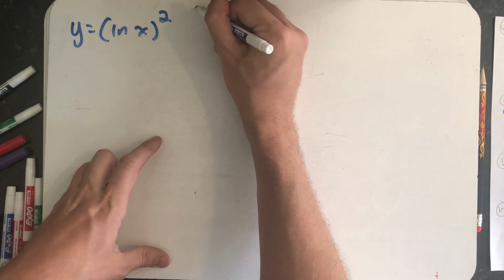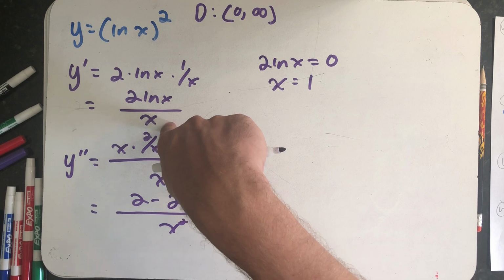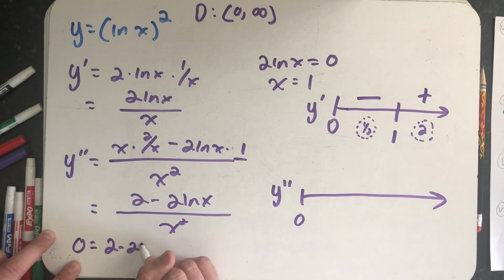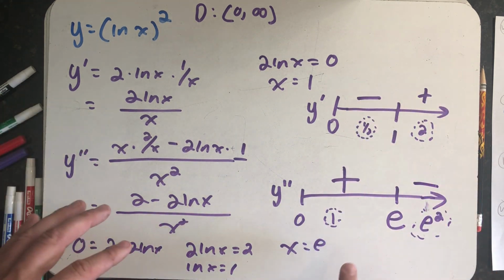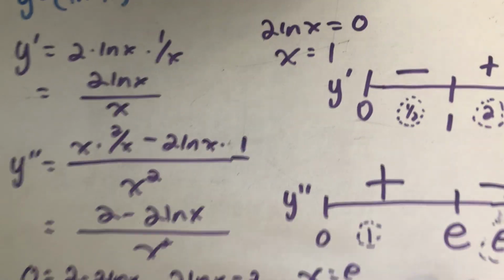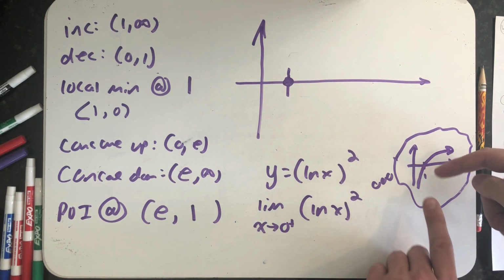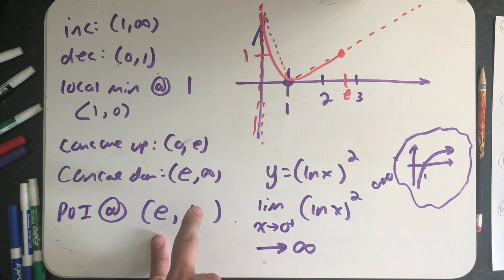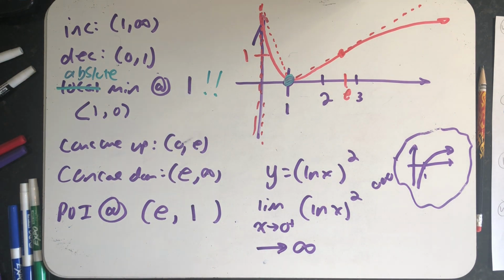Graphing using the first and second derivative tests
Graphing a funciton using its first and second derivatives.